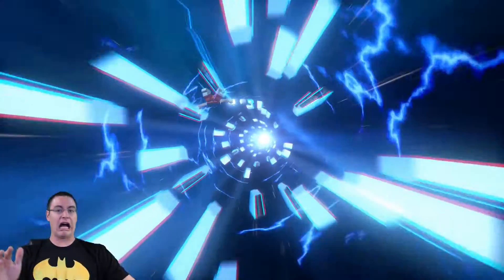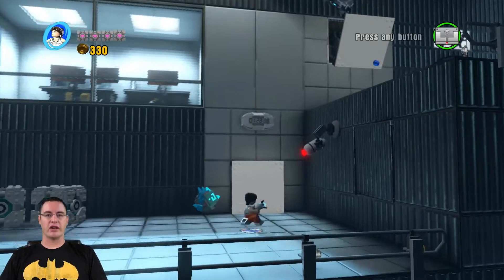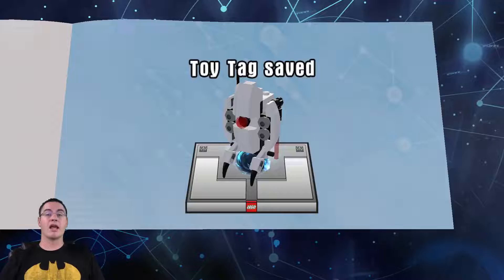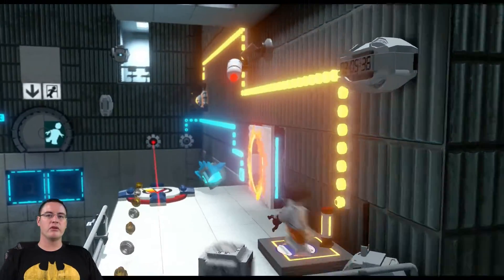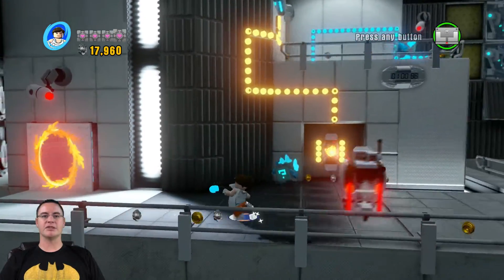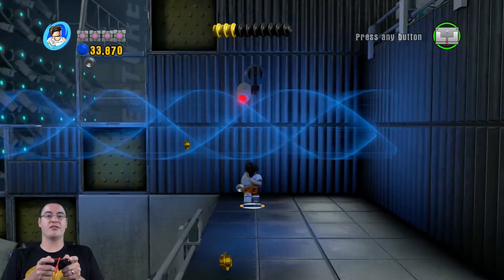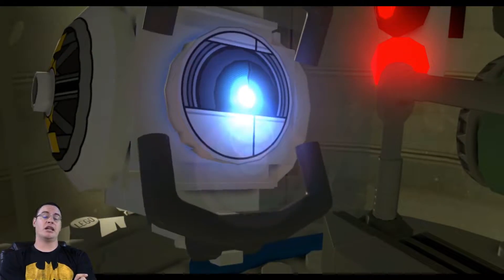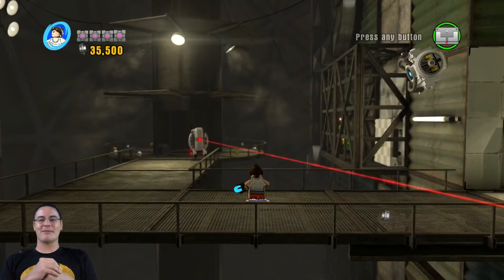Lego Dimensions - Portal 2 Level Pack: Build and Play #1 Gameplay with Commentary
In this video we have some G-Rated family friendly gaming of the game Lego Dimensions Portal 2 Level Pack

ABOUT G-RATED FAMILY GAMING (GRFG):  What's up G's (that is what we like to call our fans, because we're all Gamers)!  This is a safe, family friendly, general audience friendly, G-Rated channel where we play games as a family, joke, have fun, unbox toys, review toys, and many other fun activities and adventures with the coolest toys and games that are for  .  If you are a parent who wants to allow your general audience to watch video game play and other family friendly fun, but worried to walk away because there might be adult language or content, then your search is over and this is the channel for you!